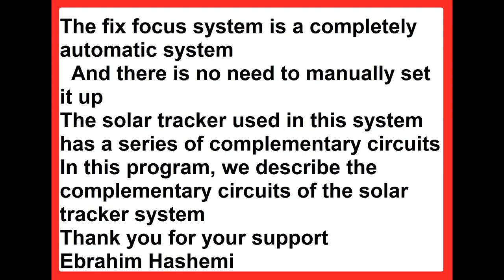Peripheral circuits required for solar tracker in fixed focus system. Very accurate solar tracker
In this video, we describe very simple electronic circuits to fix the error of the solar tracker in cloudy weather
We also introduce other orbits to change the solar dish from sunset to sunrise
The accuracy of the work of electronic circuits depends on the accuracy of your work
Please be careful in making circuits